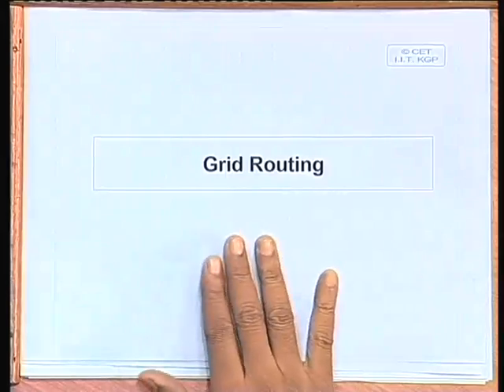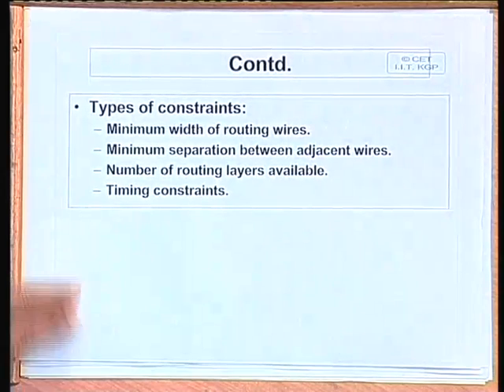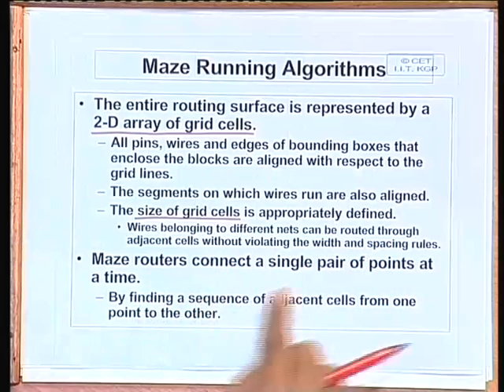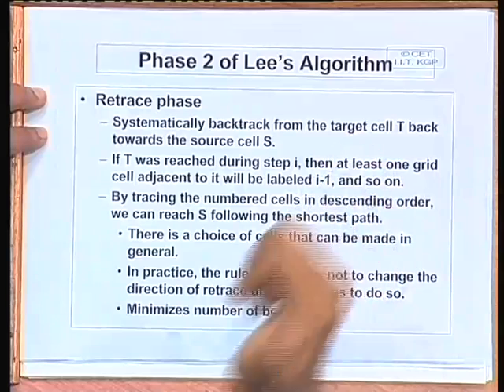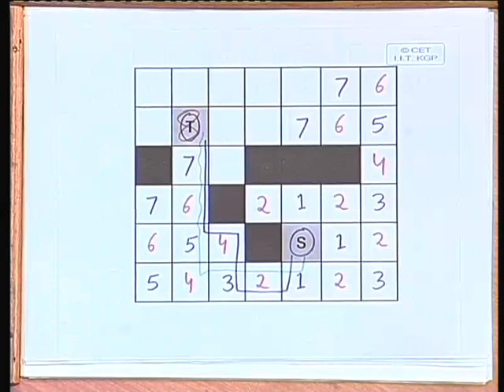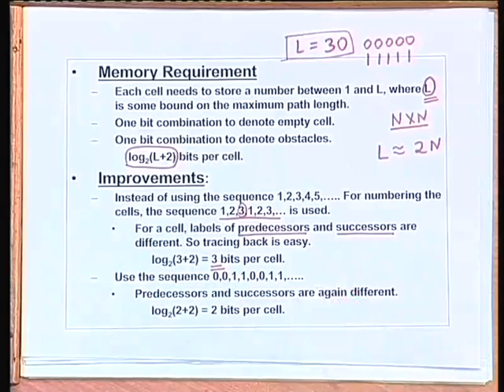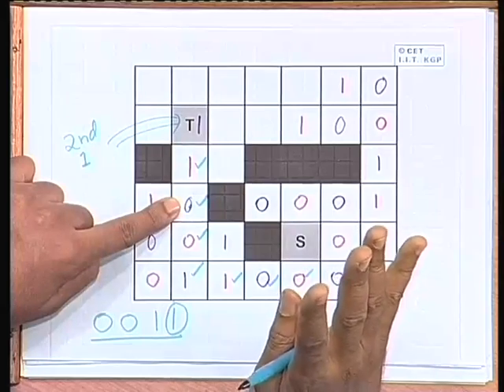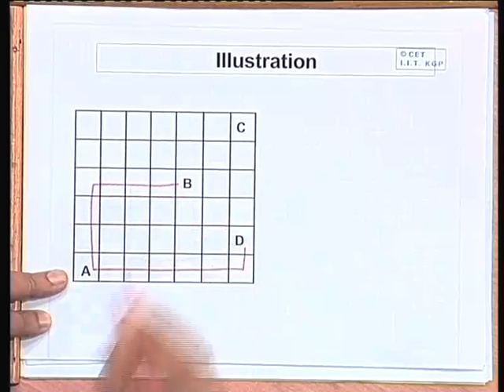Lec-22 Backend Design Part-VIII